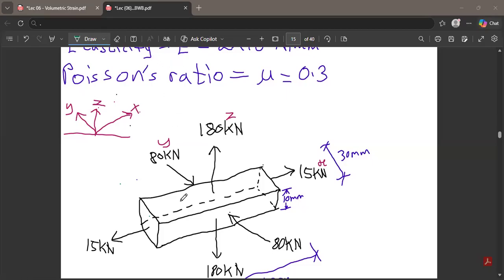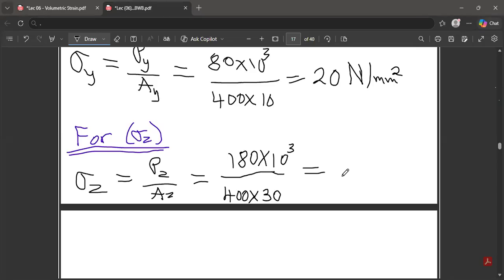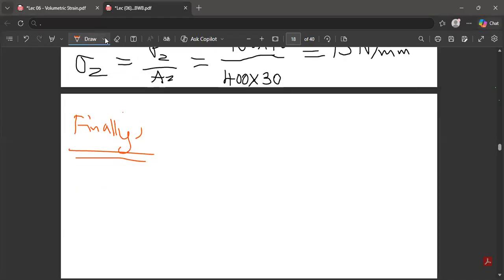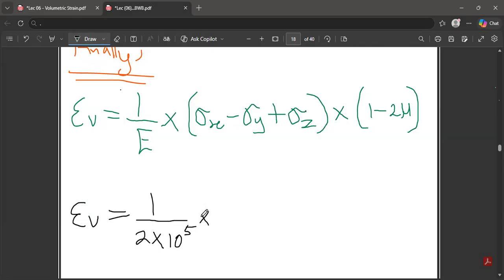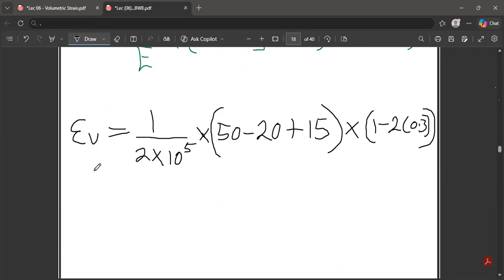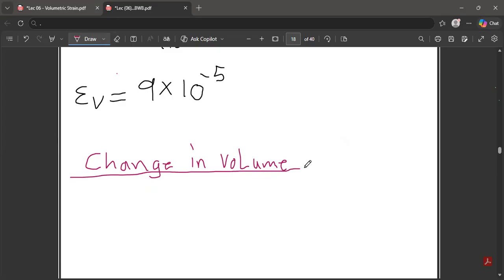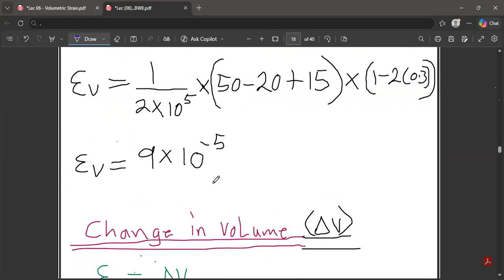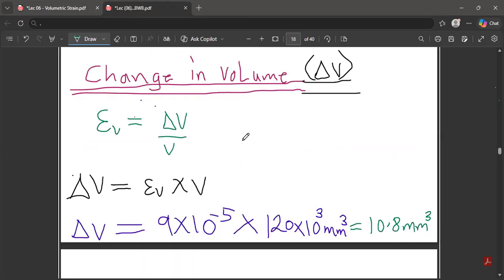Volumetric Strain - Part 5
Volumetric Strain – Part 5 | Engineer Megabyte

In this session, we dive deeper into problem-solving applications of volumetric strain in civil engineering. Building on the fundamentals from earlier parts, Part 5 focuses on:

• Step-by-step worked examples involving composite materials and varying section bars.
• The link between linear strain compatibility and volumetric strain equilibrium.
• Real-world Ghanaian lab cube test demonstrations, showing how theory translates into practice.
• Clear diagrams, equations, and structured calculations to strengthen your mastery.

This lecture is designed for Building Students aiming to sharpen their analytical skills in mechanics of materials and structural analysis.